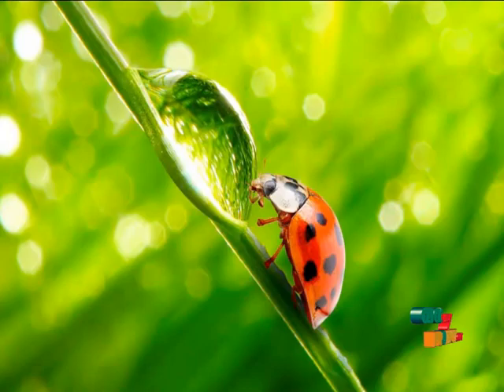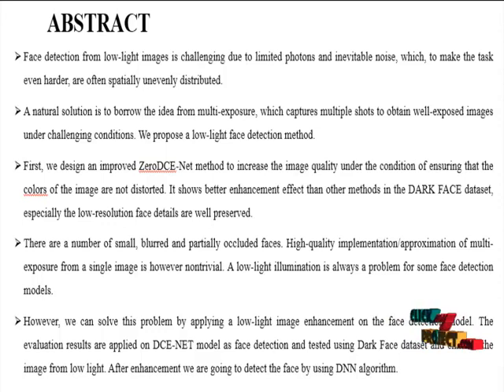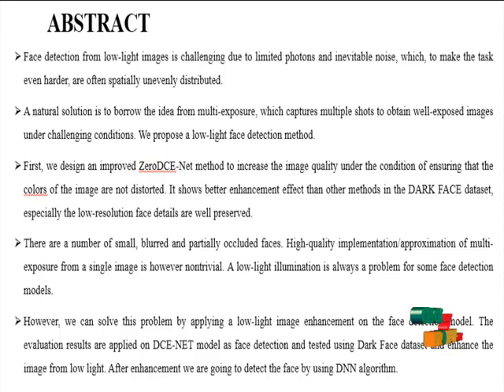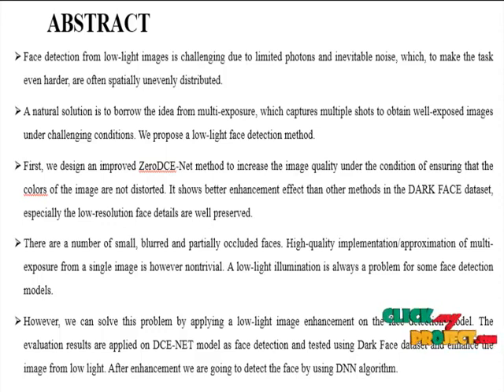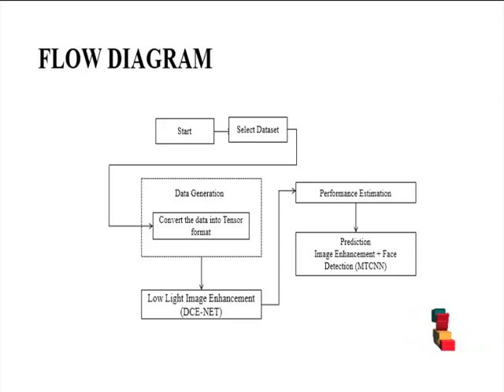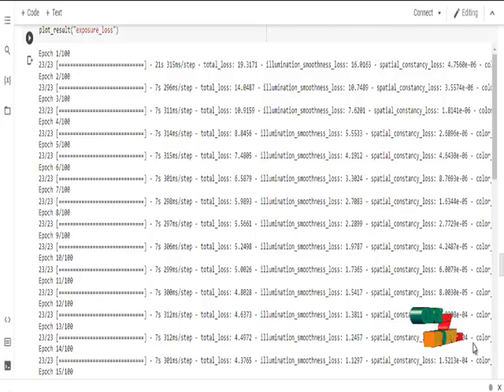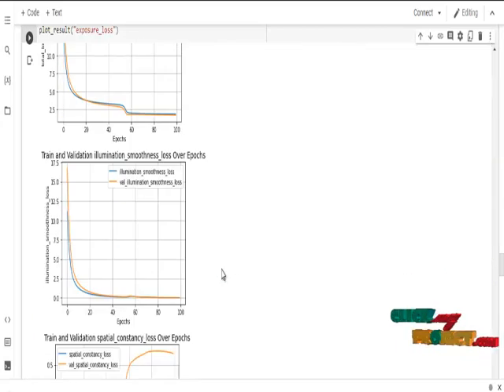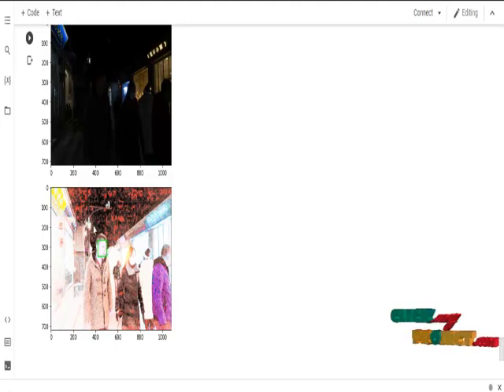Python Image processing Project - Low-Light Face Detection - ClickMyProject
Face detection from low-light images is challenging due to limited photons and inevitable noise, which, to make the task even harder, are often spatially unevenly distributed. A natural solution is to borrow the idea from multi-exposure, which captures multiple shots to obtain well-exposed images under challenging conditions. We propose a low-light face detection method. First, we design an improved ZeroDCE-Net method to increase the image quality under the condition of ensuring that the colors of the image are not distorted. It shows better enhancement effect than other methods in the DARK FACE dataset, especially the low-resolution face details are well preserved. There are a number of small, blurred and partially occluded faces. High-quality implementation /approximation of multi-exposure from a single image is however nontrivial. A low-light illumination is always a problem for some face detection models. However, we can solve this problem by applying a low-light image enhancement on the face detection model. The evaluation results are applied on DCE-NET model as face detection and tested using Dark Face dataset and enhance the image from low light. After enhancement we are going to detect the face by using DNN algorithm.

Including Packages
* Base Paper
* Complete Source Code
* Complete Documentation
* Complete Presentation Slides
* Flow Diagram
* Database File
* Screenshots
* Execution Procedure
* Readme File
* Addons
* Video Tutorials
* Supporting Softwares

Specialization
* 24/7 Support
* Ticketing System
* Voice Conference
* Video On Demand *
* Remote Connectivity *
* Code Customization **
* Document Customization **